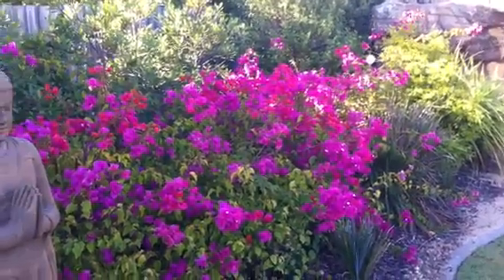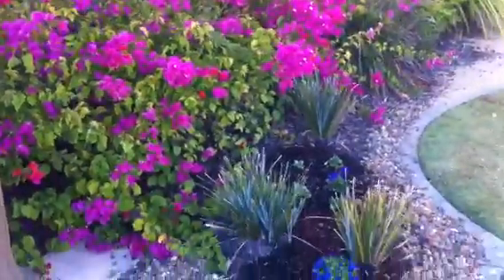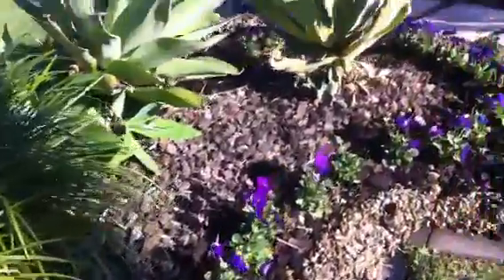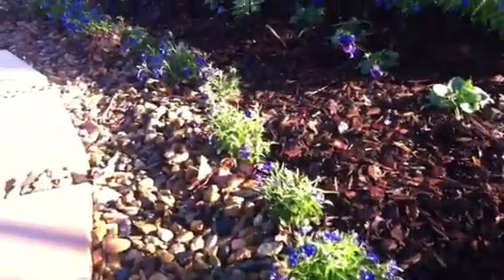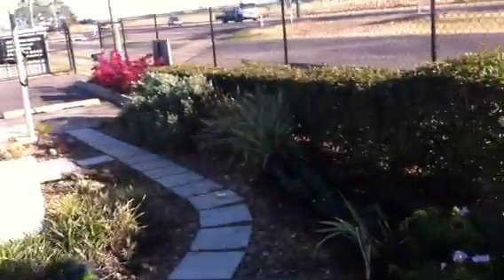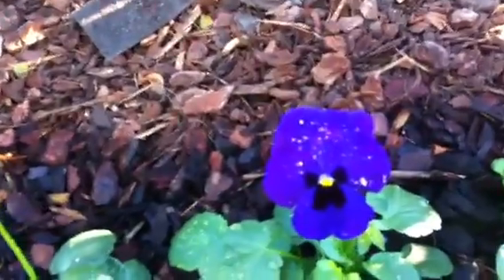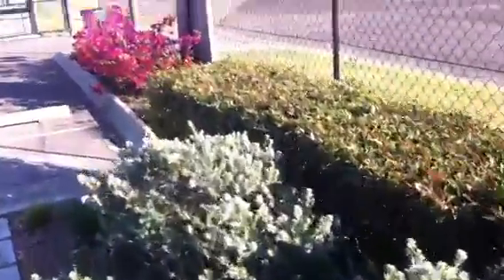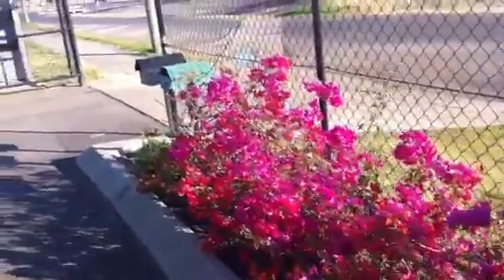Lifestyle Solutions Centre, Planted with Colour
Almost spring as the gardens come to life at lifestyle solutions centre in Bundaberg. Blue and purple lobelia, pansies and dwarf bougainvillea bursting into flower.